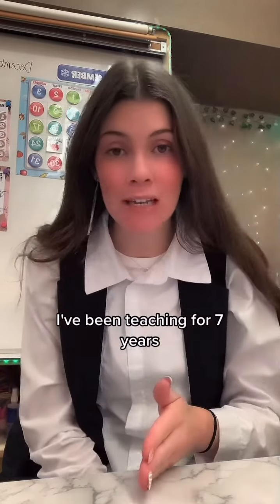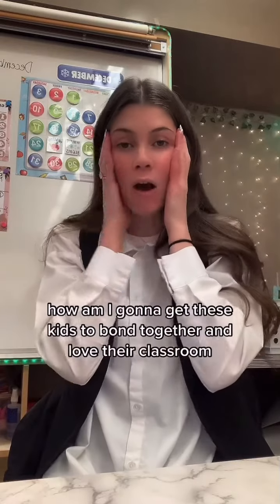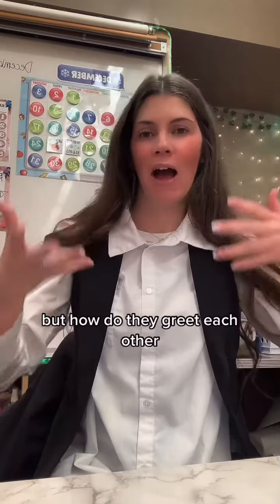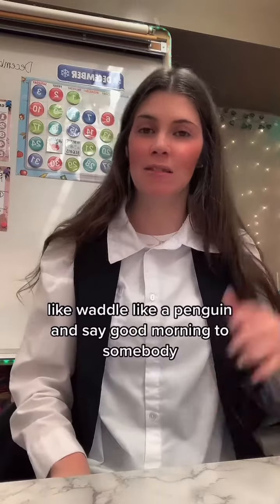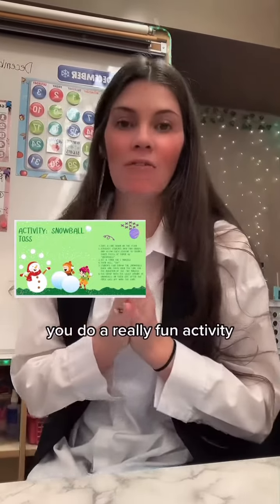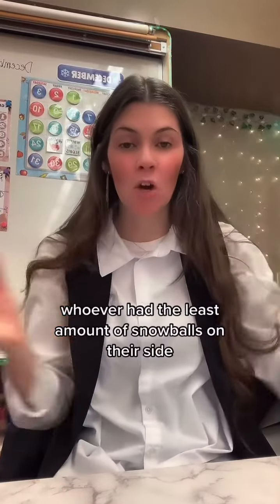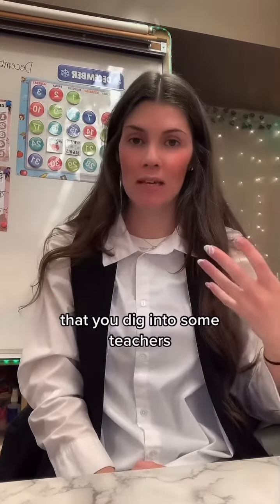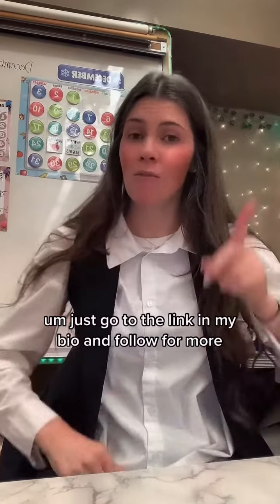How to Build Classroom Community - How to do Morning Meeting